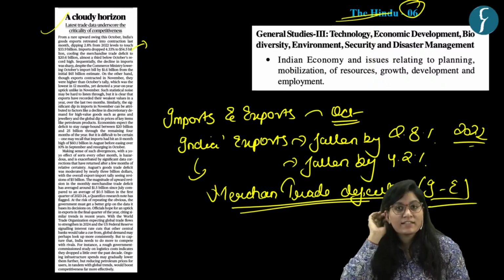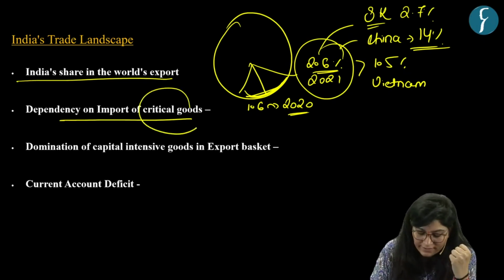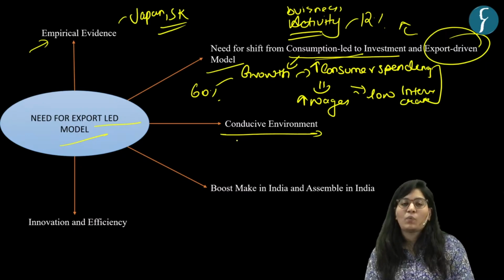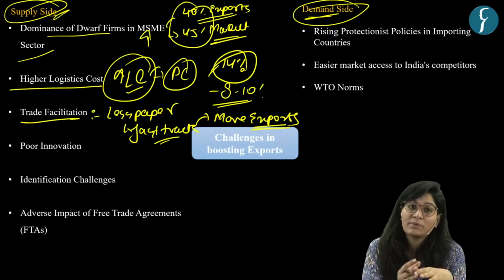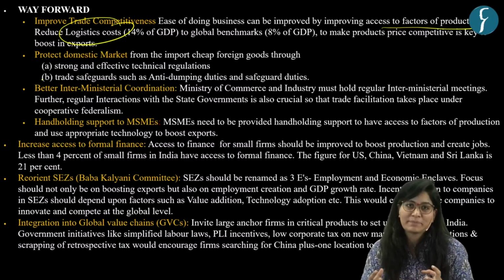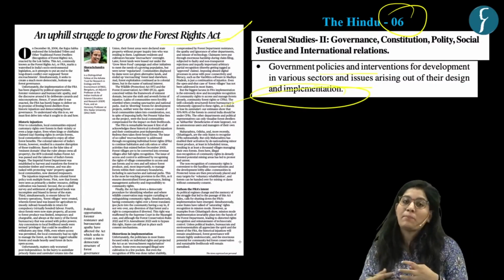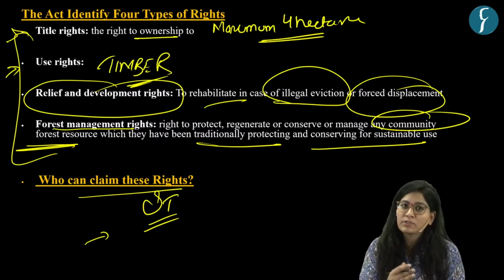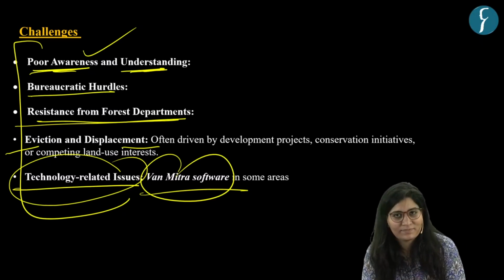UPSC Daily Current Affairs | Mains Simplified | UPSC CSE | Rau's IAS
Welcome to Mains Simplified! (DNS) In this video lecture, we will do a detailed analysis of THE HINDU & INDIAN EXPRESS for UPSC CSE 2024 and all other relevant competitive examinations.

We'll cover all the important news from 18 December 2023 :
1. Export led model
2. Forest rights act

🎯Presented by: Ms. Vidushi Tyagi of Rau’s IAS Study Circle
UPSC Foundation course (General Studies) Pre & Mains 2024-25
🎯Connect with Rau’s IAS Study Circle